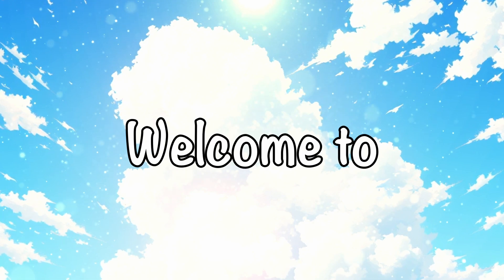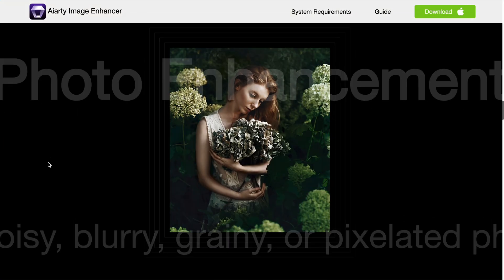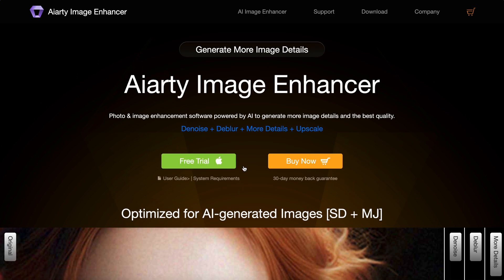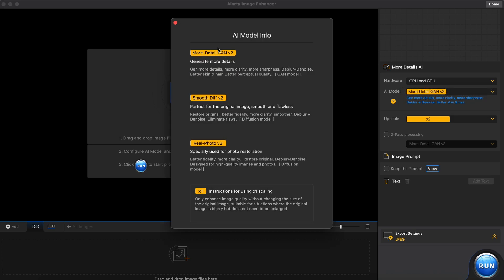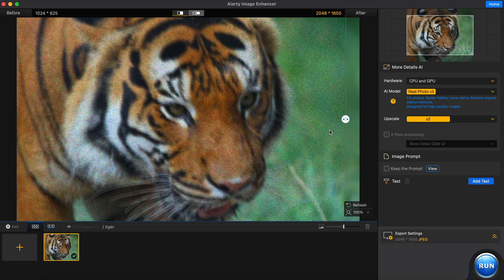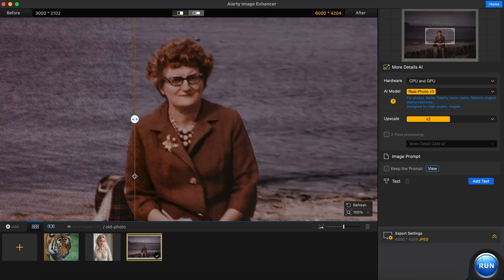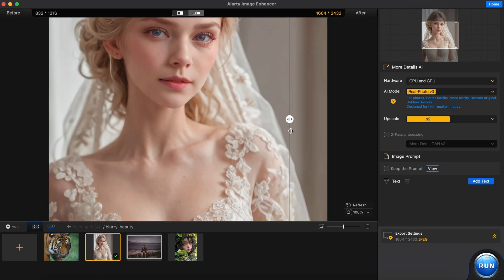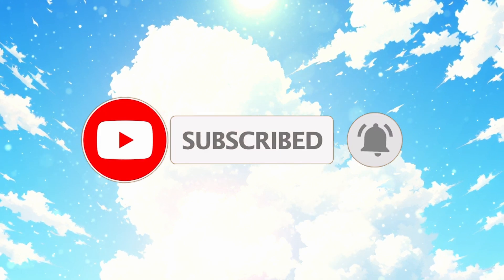Aiarty: Upscale Your Images upto 32K & De-blur / De-noise your Images with AI for FREE!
Get a FREE license of Aiarty Image Enhancer for PC/Mac, time-limited giveaway now

In this video, I'll be talking about Aiarty AI Image enhancer that can Denoise + Deblur + More Details + Upscale images in one-click. It is a Photo & image enhancement software powered by AI to generate more image details and the best quality.

Key Takeaways:

🔍 Discover AI Arty: Enhance and upscale low-resolution images with AI-powered tools for stunning results.

🚀 Supercharge Your Images: AI Arty upscales photos up to 32k resolution with no artifacts, perfect for high-quality projects.

🖼️ Perfect Your Photos: Denoise, deblur, and add details with AI-enhancement that makes even the most blurry images crystal clear.

🎨 Batch Processing Made Easy: Upscale up to 100 images at once with AI Arty, saving time on large projects.

⚙️ User-Friendly Interface: Simple, intuitive controls make it easy to enhance and upscale your images with AI Arty.

🌟 Transform Your Visuals: Elevate your images with AI, whether for personal projects or professional use, and experience the power of AI upscaling.